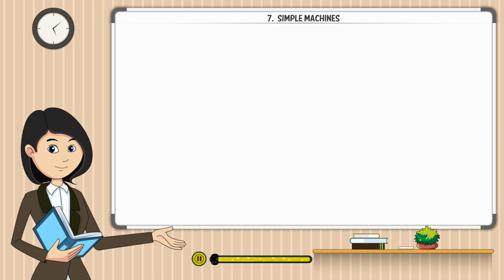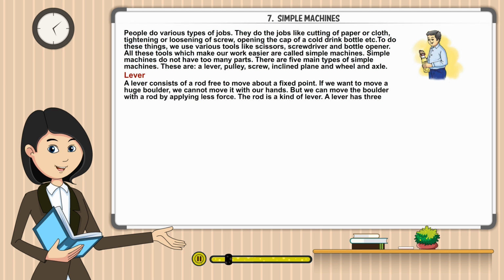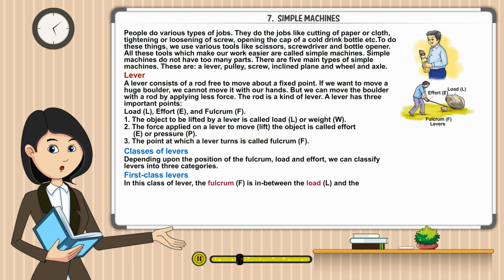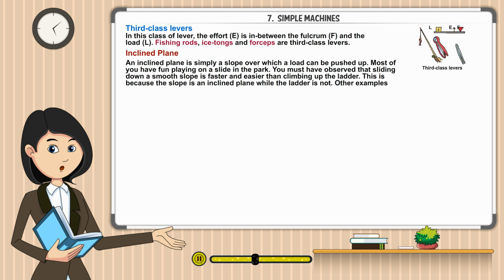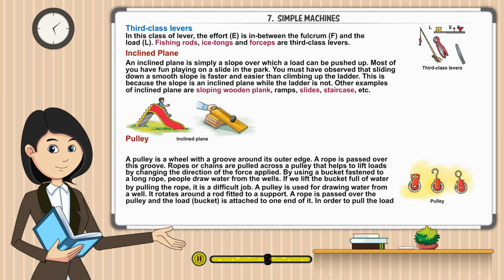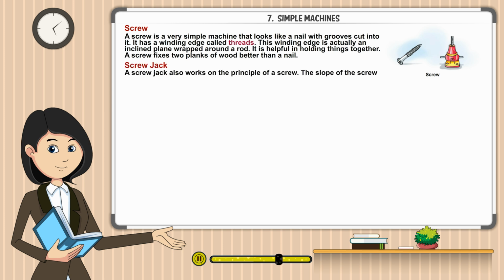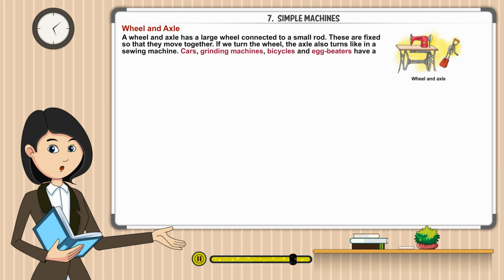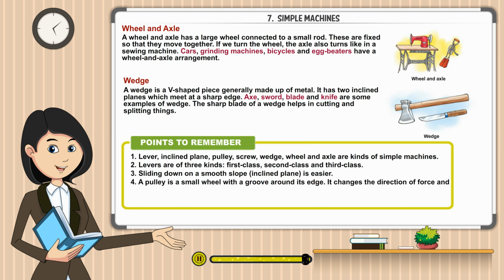Ch-7. Simple Machines